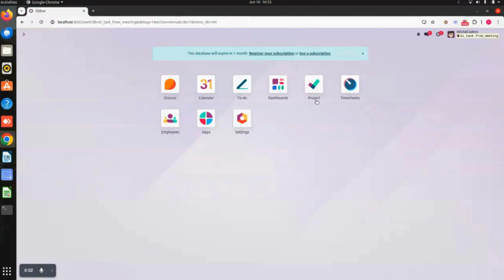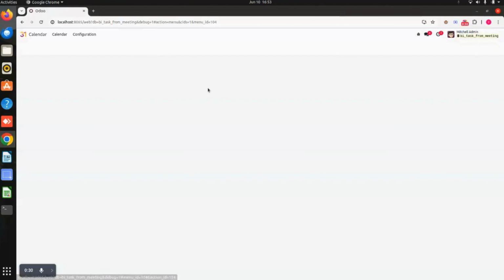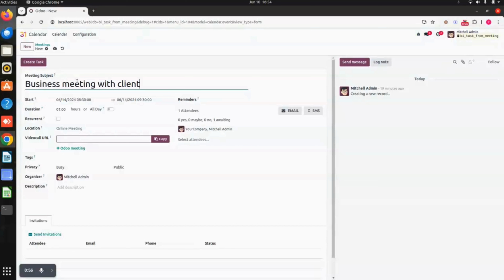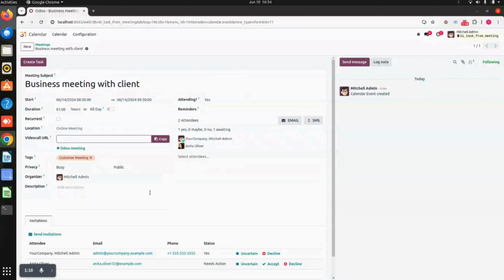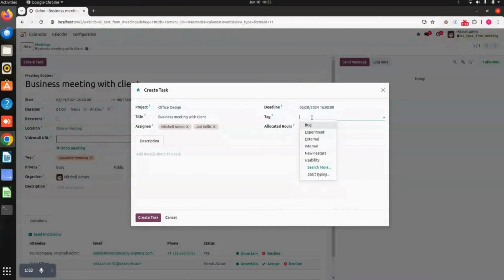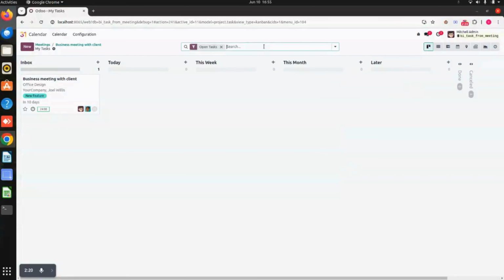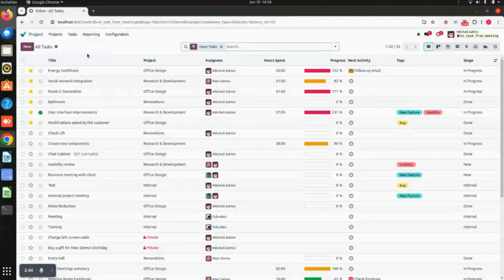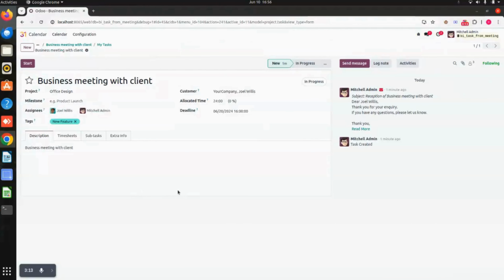Create Task from Meeting | Quick Create Project task from Calendar | Convert Project Task to Meeting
Create Task from Meeting integrates Odoo's Calendar and Project modules, enabling direct task creation from scheduled meetings. This module ensures efficient task management by linking meeting discussions to actionable project tasks, streamlining follow-ups, and improving team productivity. Users can generate tasks from calendar events, assign them to responsible users, and track progress within the project workflow. With real-time synchronization between meetings and tasks, it eliminates manual task creation, ensuring structured execution of meeting action points. Enhance your project planning by converting meetings into tasks effortlessly within Odoo.

Feature of This Odoo Apps :
-  Create Task from Meeting
-  Creates task with deadline and project name